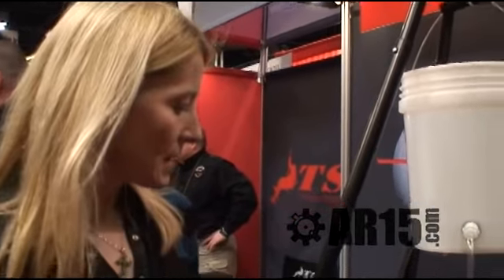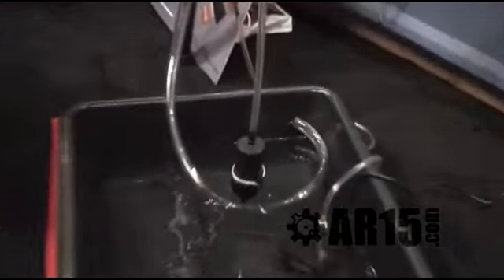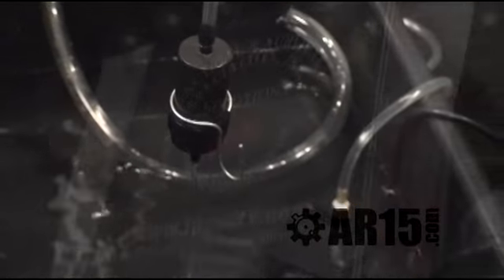2009 SHOT Show - Tactical & Survival Specialties